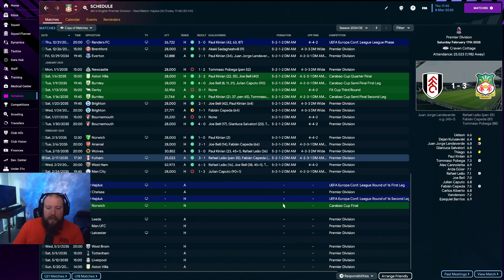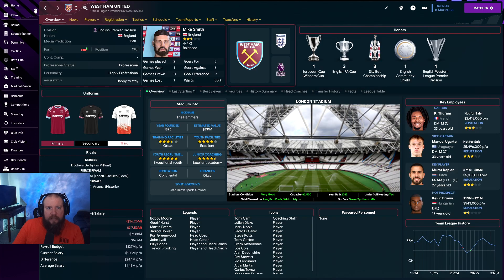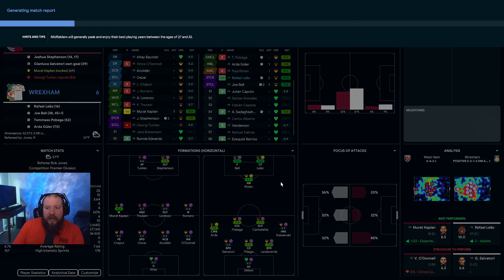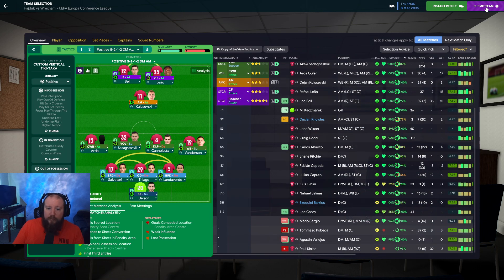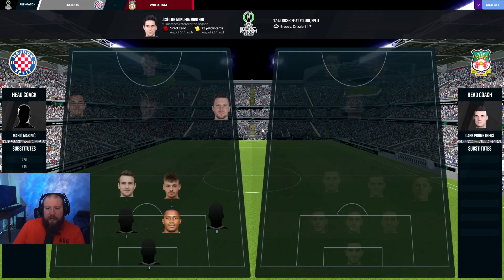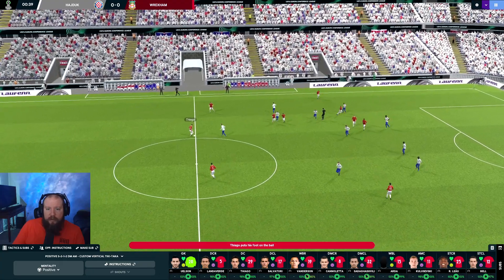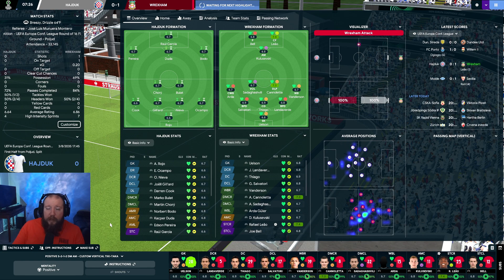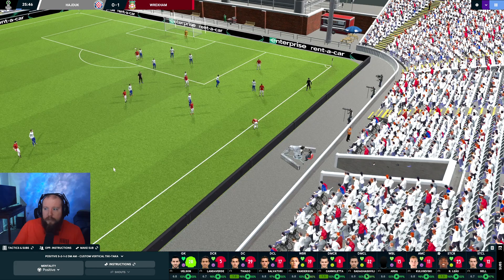UEFA Conf. League & Carabao Cup Final! l FM23 - RTTL Wrexham l Episode 163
Hello and welcome to Road to the League Season 2 with our second iteration doing this time a one team ladder save with Wrexham AFC.  Our goals for this series is to take Wrexham to the Premier League, Win the EFL Carabao Cup (England's Domestic Cup) Win a Europa League and/or Champions League.  We have a talk order of tasks for us as we start this save in the Vanarama National League.  Enjoy!